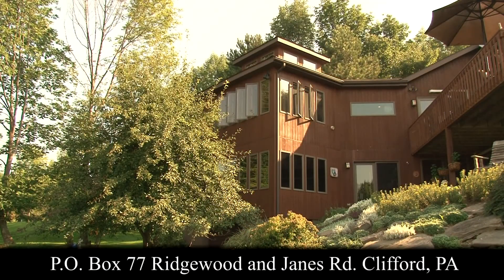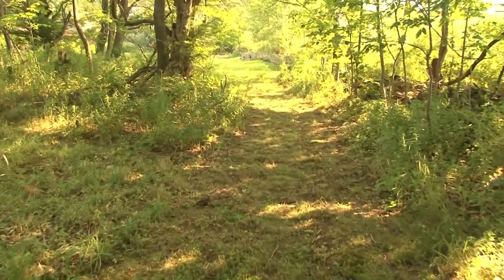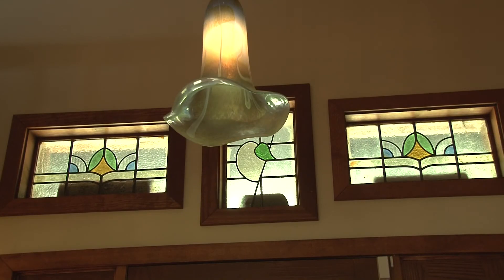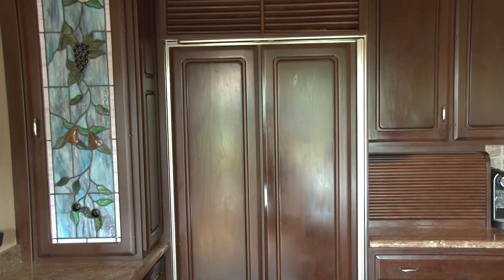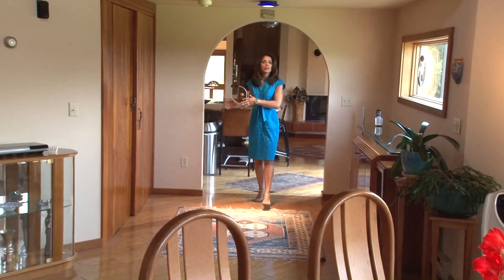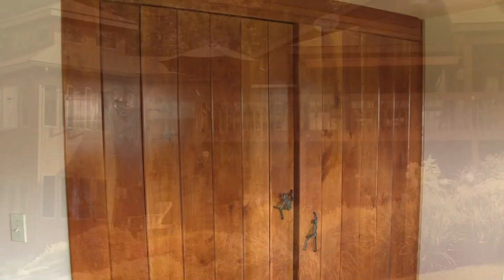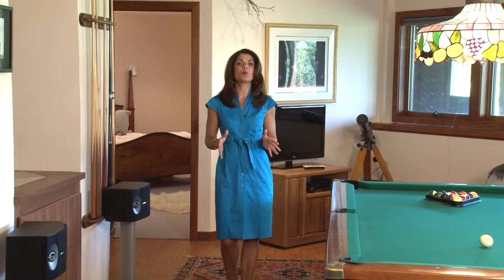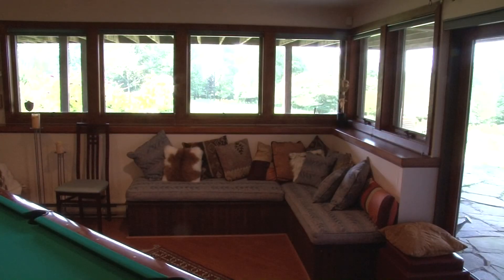Ridgewood and Janes Rd Clifford, PA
Property Description